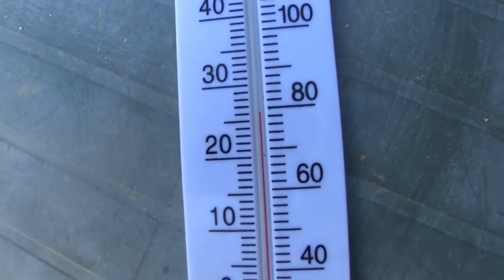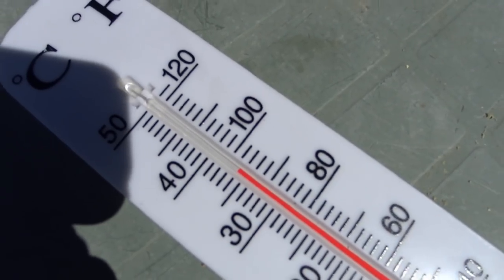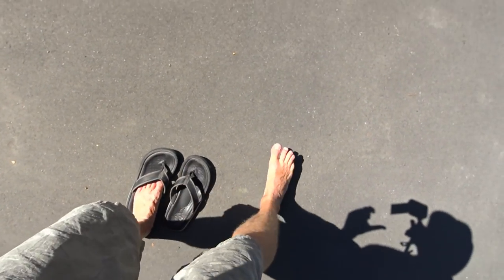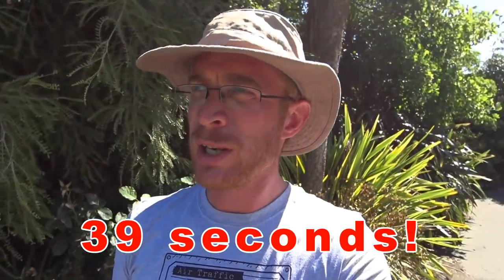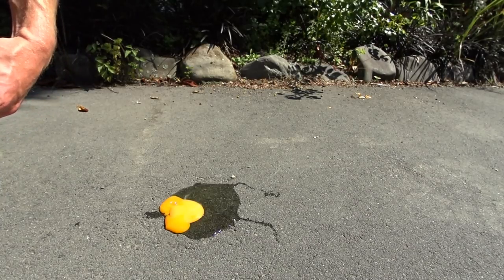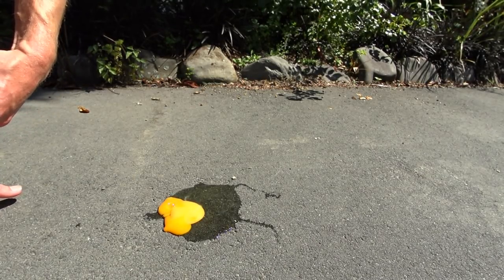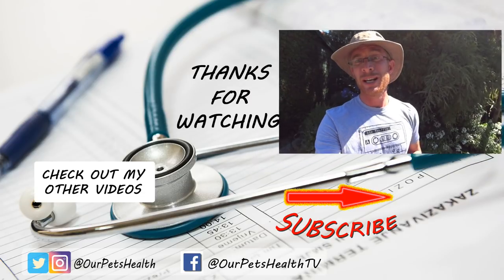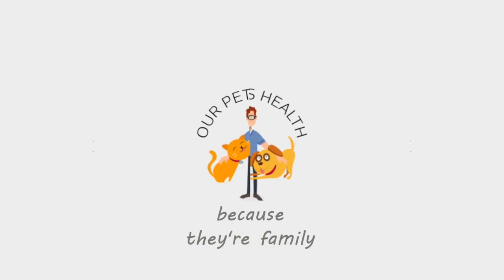Can The Pavement Burn Dog Paws (for real)? | Hot Weather Dog Care pt 2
If the sun is out and it's hot think again about taking your dog out in the heat of the day. It might not be ideal for your dog. They might even get burnt feet! but really, can the pavement burn dog paws?  How hot does asphalt get in the summer?

It is a serous risk.  We definitely need to learn how to protect dog paws from hot pavement.  Save your dog from painful, agonizing burns.

It doesn't even need to be that hot.  Find out how hot the pavement gets on just a warm day and how long I can stand bare foot on the ground before the pain becomes too much.

We can protect dogs paws in hot weather in several different ways including:
- using paw boots that come in mesh and heavy duty versions
- using a paw wax
- only walking in the morning or late evening
- sticking to the grass

Accessories to keep your dog cool:

- Folding bowl
- Water bottle and bowl
- Crate fan for the house and car
- Cooling vest wrap
- Neck cool pack
- Pet sunscreen!

Learning how to take care of your dog in hot weather is important if they are to enjoy the summer safely.

It is also really important to prevent overheating in general.  Many dogs are at risk but especially those with breathing issues because dogs can only loose heat to any significant level by panting.  Short nosed dogs are at a much higher risk of developing heat stroke.  Obese dogs and those with other breathing problems are also at higher risk.

Get your free copy of my weight and diet calculator to work out how much your dog or cat should weigh, how much to feed them and how many treats they should get every day